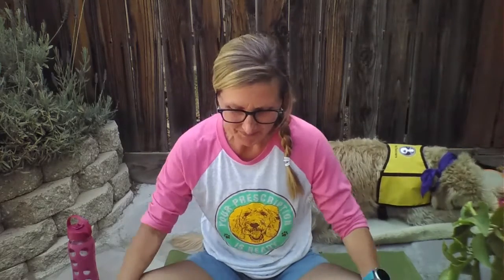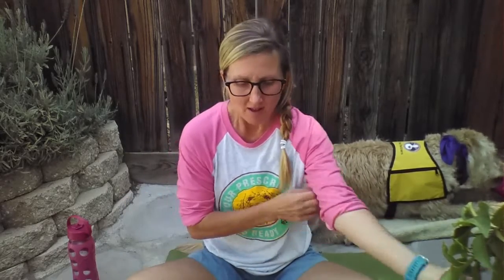Tuesday Grounding Practice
You have made it to Tuesday!! With a constant barrage of all different kinds of emotions and experiences we have all face the past three months, your body and mind might be feeling tired and worn out. If you are feeling out of control today, take some time for some grounding practice today, and allow yourself to process through anxiety and fear you may be feeling.
your journal or a pad of paper, a marker or pen, a stress ball or an object you can grip and then an anchoring object- and object that feels safe and calm. Join Sam and I as we recognize negative feelings and emotions and work through them using a stress relieving exercise and some breathing. You've got this!!
If you are struggling with depression, anxiety, or suicidal thoughts, PLEASE reach out to a mental health professional. For the Crisis Textline, text HOME to 741741. For domestic violence, rape, abuse, incest or human trafficking contact RAINN at 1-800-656-HOPE (4673) or the National Domestic Violence Hotline: 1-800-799-SAFE (7233). In the Bakersfield area call The Alliance Against Family Violence and Sexual Assault toll free: 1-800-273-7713, LGBTQ Hotline: , 24 Hour Crisis Hotline